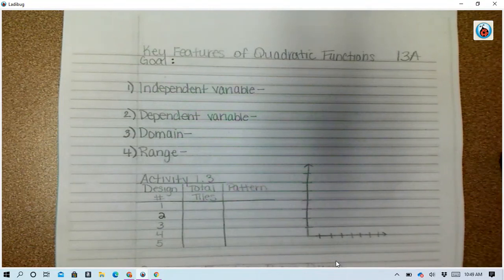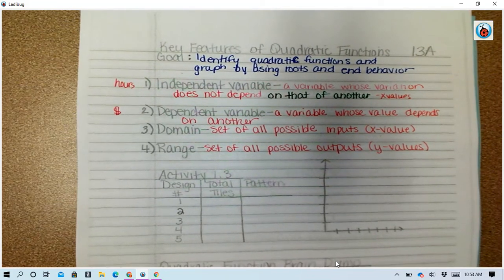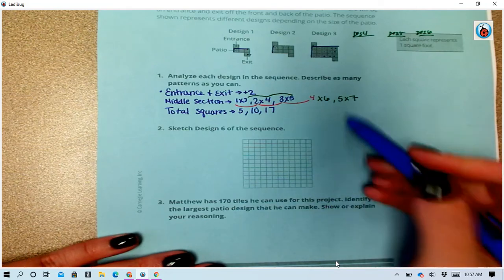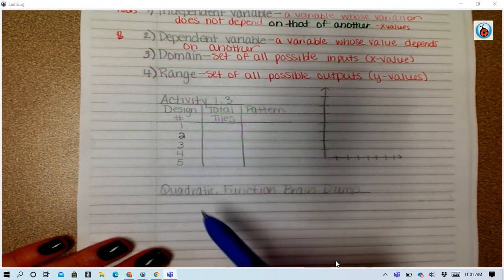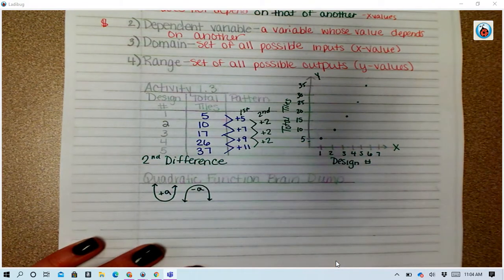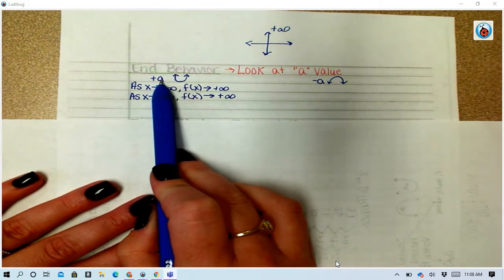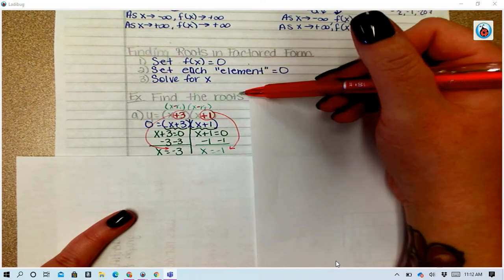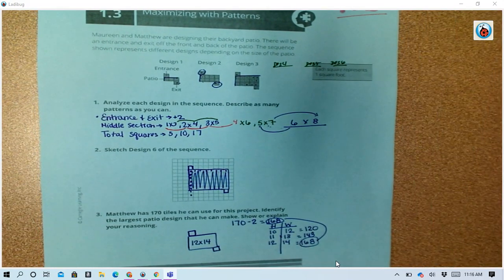Page 13 Key Features of Quads Notes